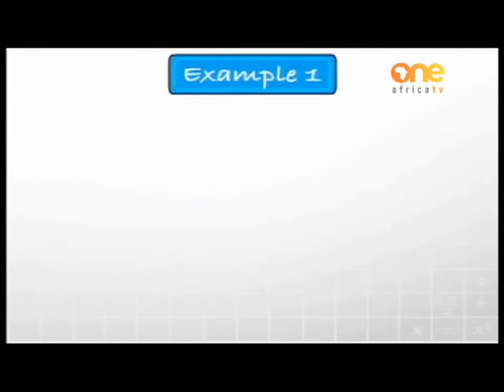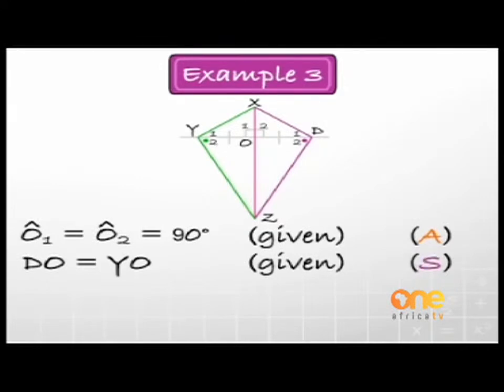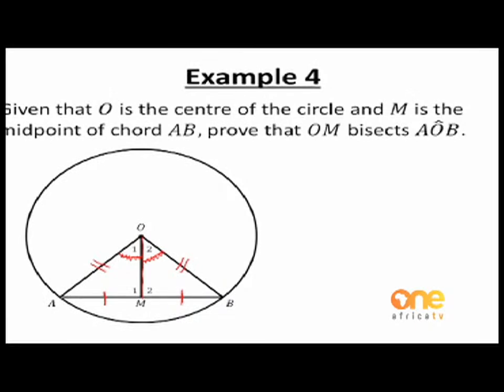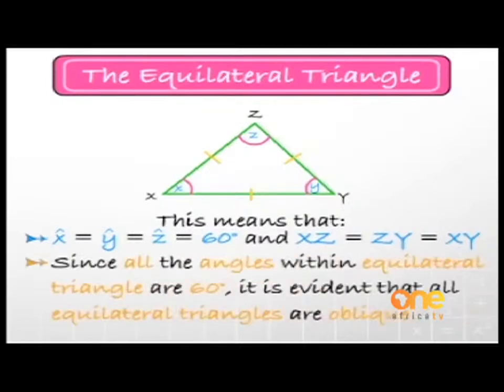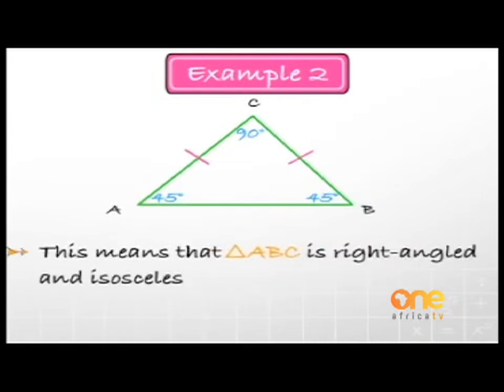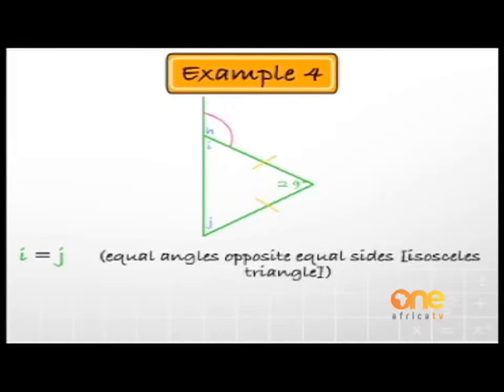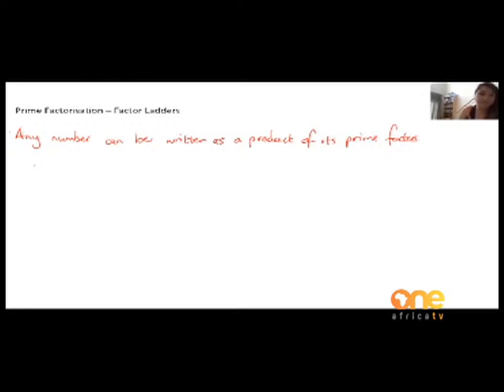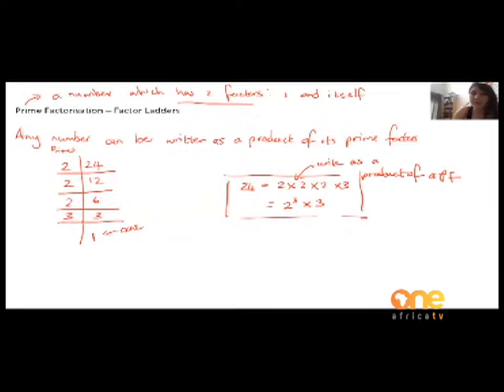LearnOnOne Grade 7 | Science (Atoms)